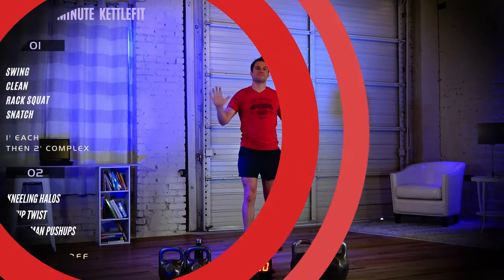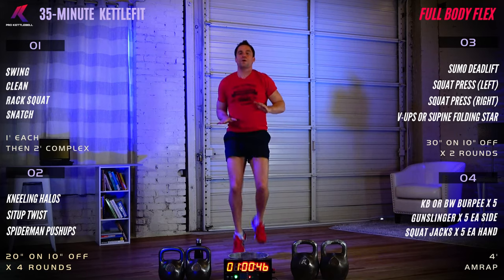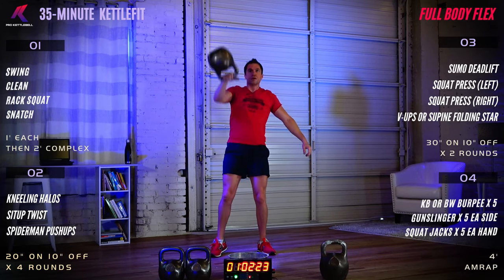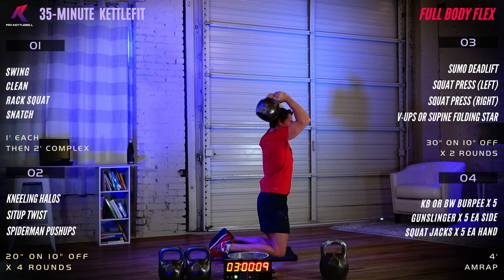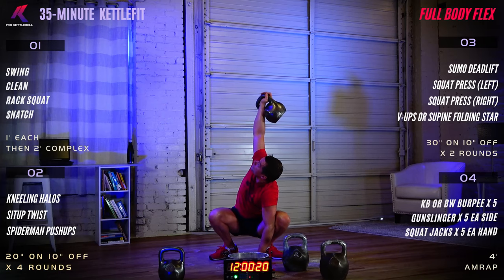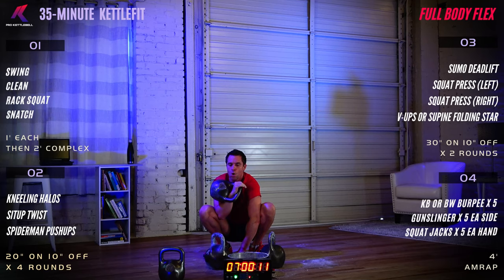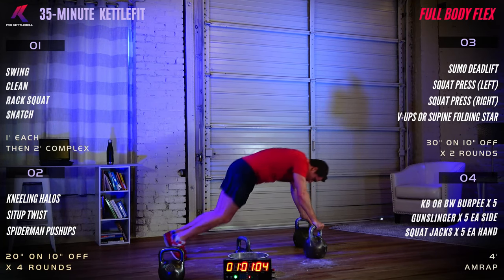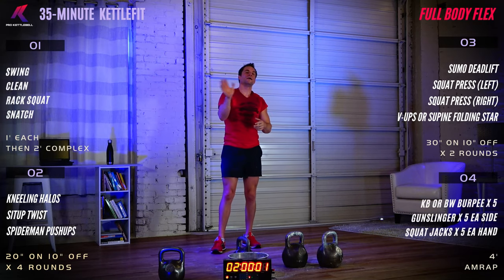Soul Crusher Kettlebell HIIT Workout for Strength and Conditioning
Coming Soon! Snatch Life Training Series:

Live on Zoom: Intro to Kettlebells Workshop Sat. Feb 26th 9am PST
Live on Zoom: Snatch Workshop Sat. Mar 5th 9am PST

6-Week Training Program March 7th-April 16th

Workshops: $20 members/$40 non-members
Training Program: free with membership

About the Snatch Life 6-Week Training Series:

If you're familiar with kettlebell sport, please note the 6-week Snatch Life training series is not a competition training cycle (although we have that, too). It's a progressive snatch-centric KettleFIT program which will make you awesome at snatch while having a great time building strength, cardio, mobility, and power. Aside from the snatch, classes offer a ton of variety and range 30-40 minutes in length.

You'll find it and hundreds more fun, fast-paced programs and classes that WORK, on our web, ios, android, and Samsung TV apps.

Welcome to Pro Kettlebell's latest FREE WORKOUT FRIDAY

Each week we upload a new workout, which will stay public for 4 Fridays before getting moved to our apps/web only, so watch it now before it's gone!

We took the awesome classes we've been doing in  our gym, Seattle Kettlebell Club (one of the biggest and highest ranked kettlebell gyms in the world) online with prokettlebell.com, and our apps just launched on ios and Android.

Watch our classes, follow our programs COMMERCIAL FREE. Lot's of free kettlebellclasses, awesome kettlebellsport programs and hundreds of kettlebellworkouts for our online members. It's a boutique gym membership in your pocket.

TODAY'S CLASS:  Only one medium-weight kettlebell required but bring a matching pair if you have them.

No fussing with timers or mix-and-matching workouts and exercises. Here's this week's expertly designed class (includes a warm-up and cooldown). Just follow along in real-time with the pace-setter, but move faster or slower (and use lighter or heavier weights) depending on your fitness level.